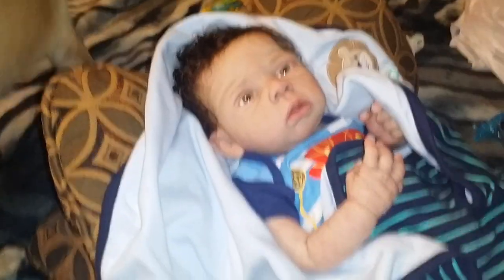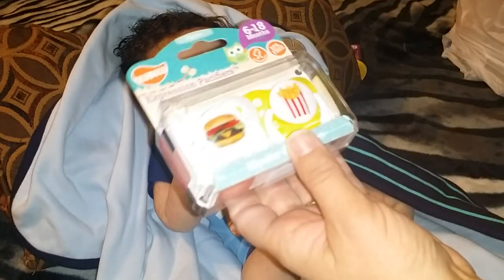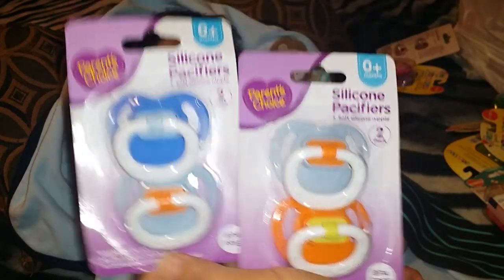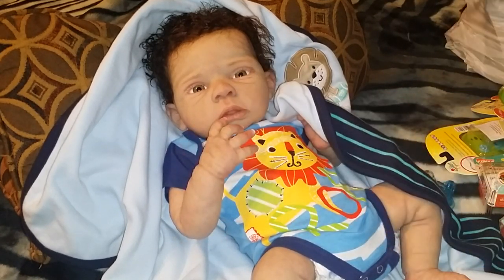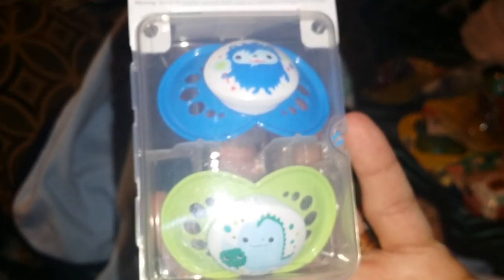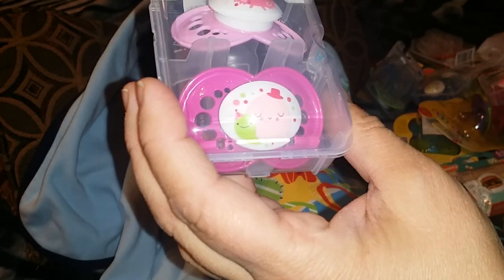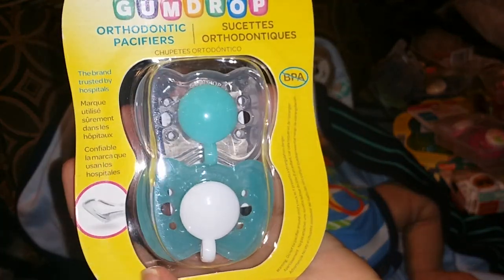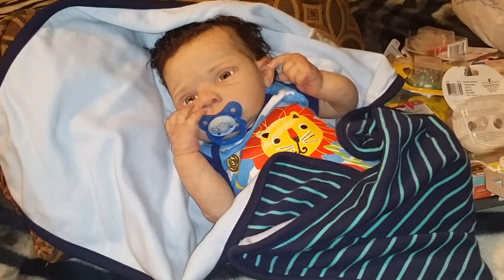Gatlin Tries New Pacifiers *Full Body Silicone